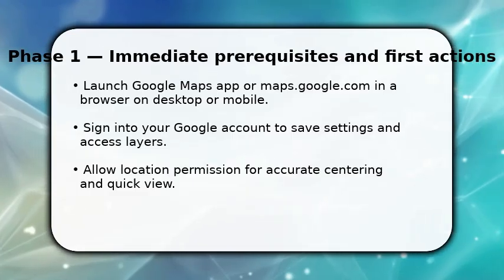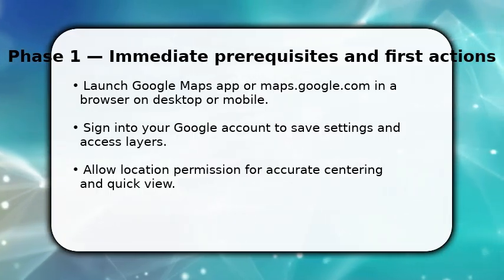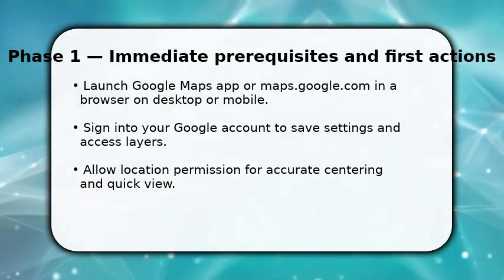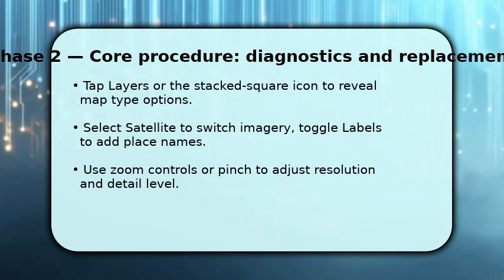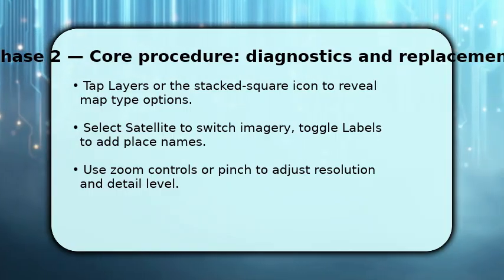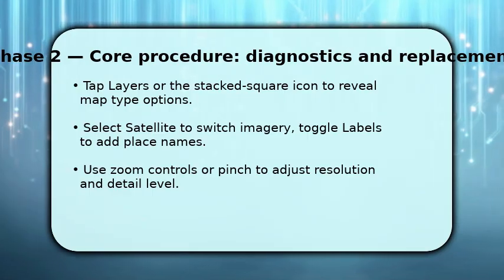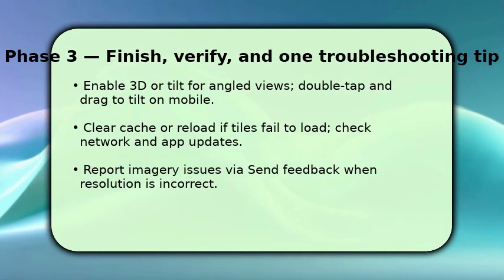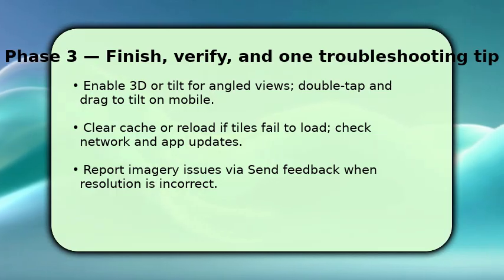How to Change Google Map on Satellite Mode - Full Guide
How to Change Google Map on Satellite Mode - Full Guide | 🔒 Surfshark VPN Deal — Stay private and secure. $1.99/mo + 3 Months Free ▸

Discover the step-by-step process of switching to satellite view in Google Maps with our comprehensive guide. Learn how to easily navigate through menus and select your preferred mode for detailed geographical insights.

Google Map, Satellite Mode Guide, Change View on Google Maps, Navigate Satellite Menu, Geographical Insight,